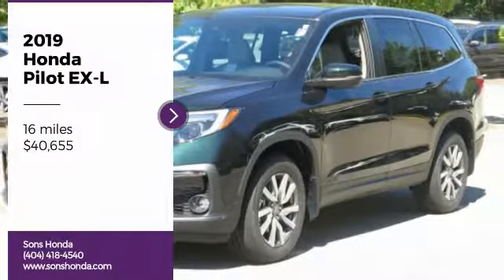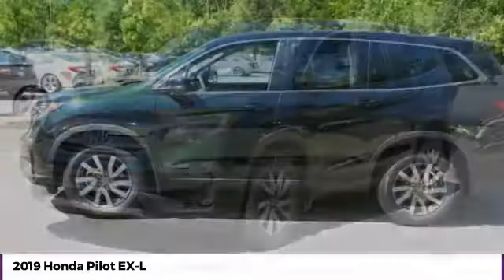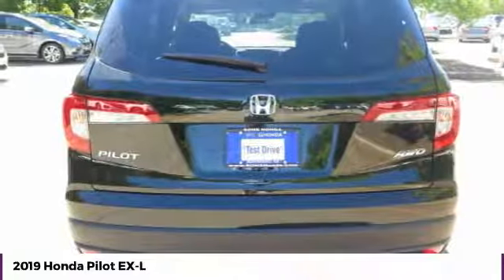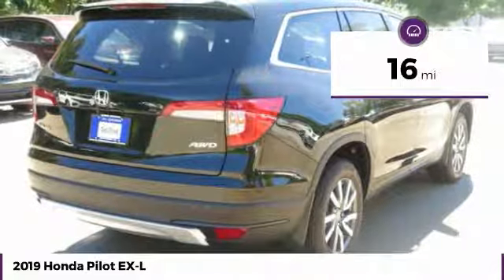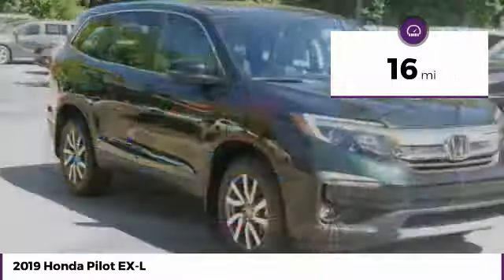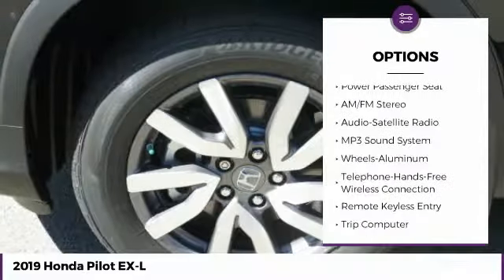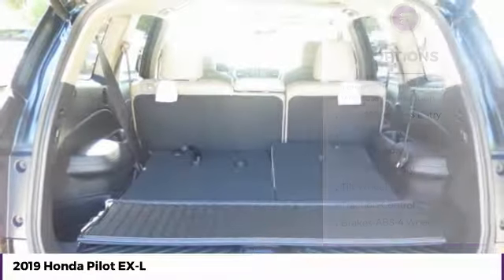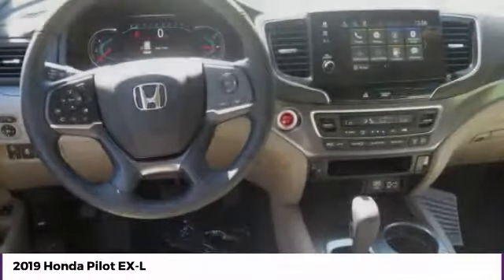2019 Honda Pilot EX-L New 22183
McDonough,Morrow,Griffin,McDonough
2019 Honda Pilot EX-L - $40655

Sons Honda
105 Sons Drive